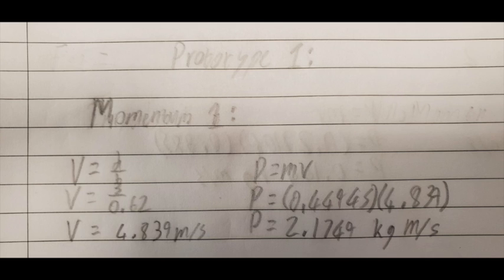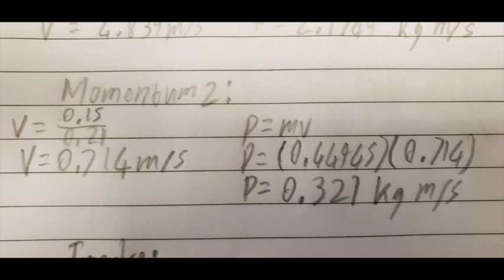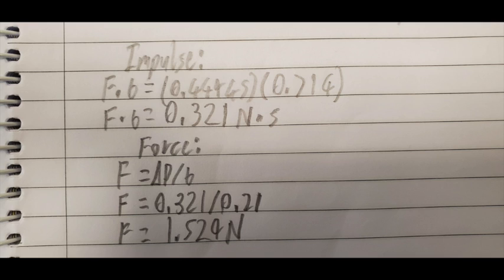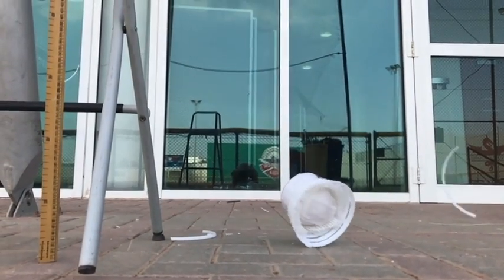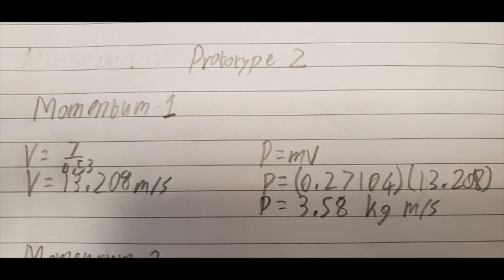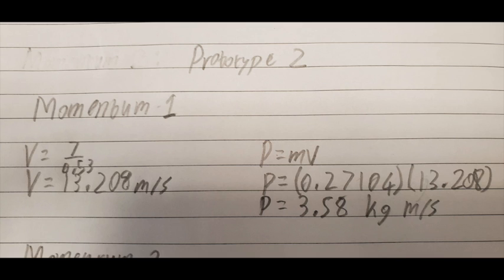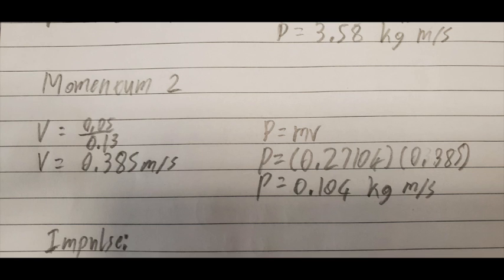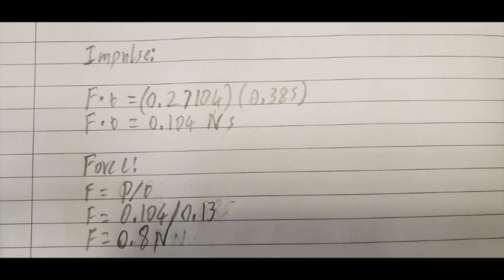Car Safety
This video is about car safety